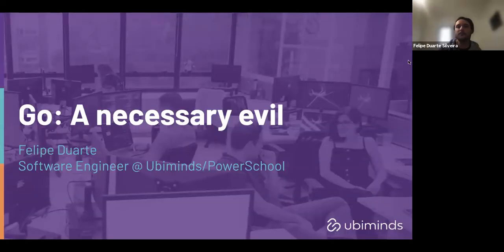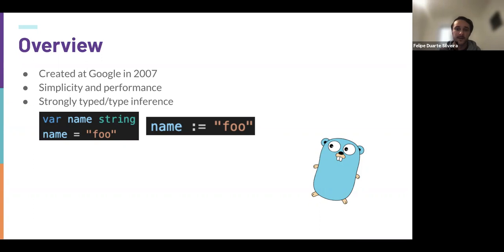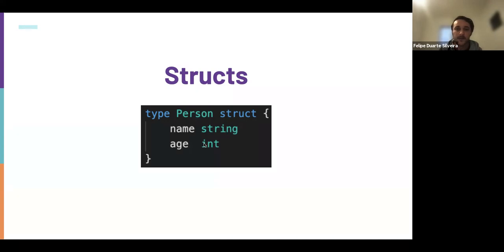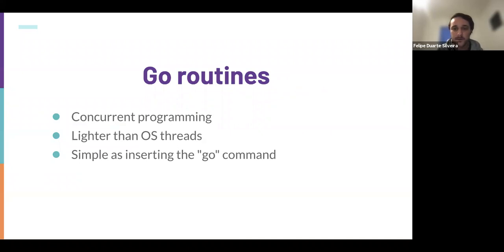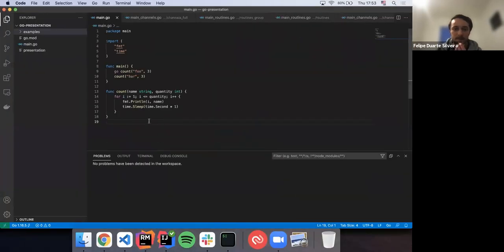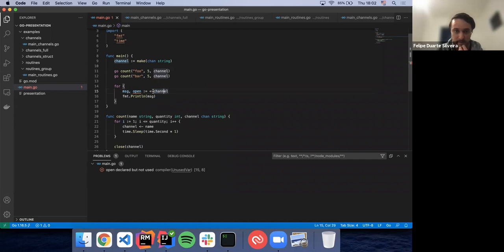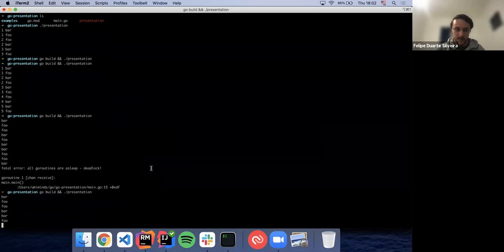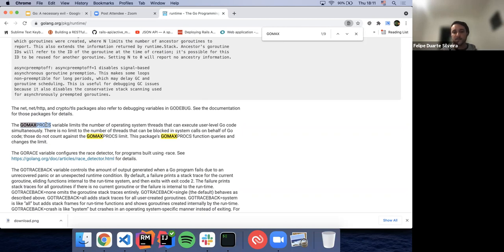Go: a necessary evil - Ubitalk with Felipe Duarte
About this Ubitalk

This presentation will cover the advantages of using Go to build scalable applications through the Go concurrency special features: Goroutines and Go channels.

Felipe Duarte is a software engineer with a large experience in web development, mostly focused on the back-end and infrastructure. He currently works at PowerSchool for Ubiminds, helping them migrate customer data to a new Learning Management System (LMS) from a legacy system.

About Ubiminds

Ubiminds provides IT recruiting, staff augmentation, and employer-of-record services for American companies looking to expand operations with Brazilian professionals. We boost the international careers of product, design and engineering specialists all over the country.